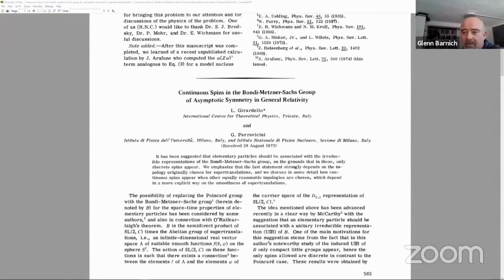Discussion 2.3 Integrability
Discussion ”Integrability, Holography, Higher-Spin Gravity and Strings”, June 1, Evening Session